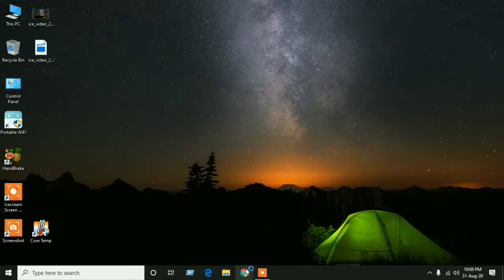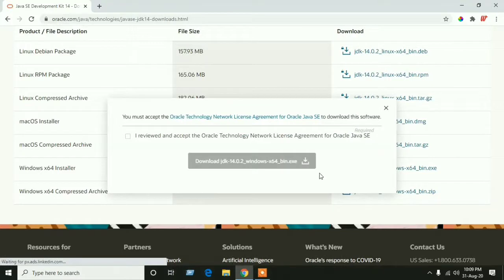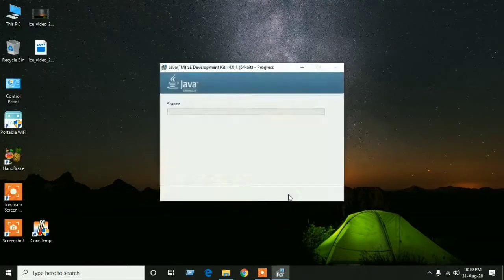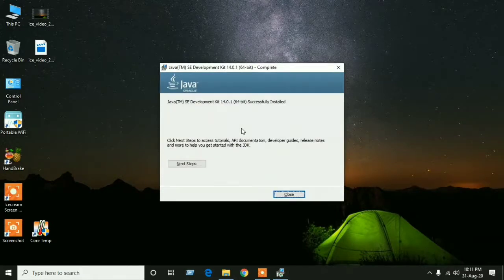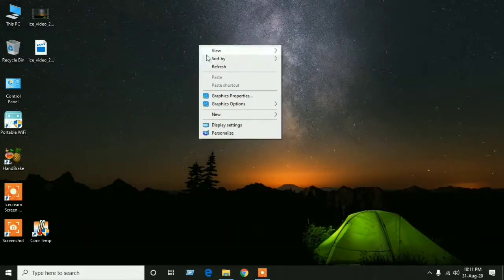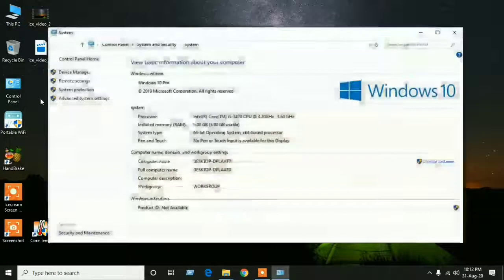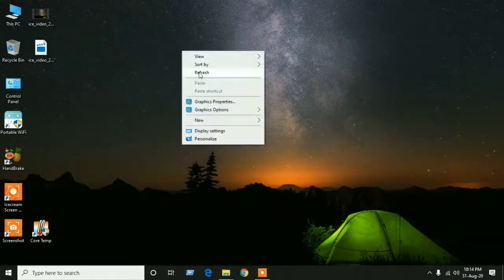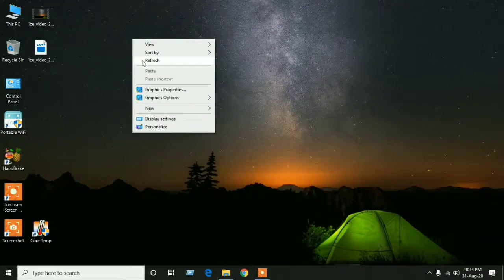How to Install Java JDK for Android Studio | Set Environment Variable Properly | 2020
In this tutorial i'll show you how to download and install latest version of Java JDK 14 for the Android Studio. also i'll show you how  to set the environment variable of the Java Properly.
- android studio jdk error
- java installation in windows 10
- java on android studio